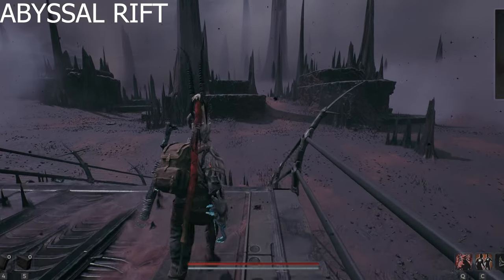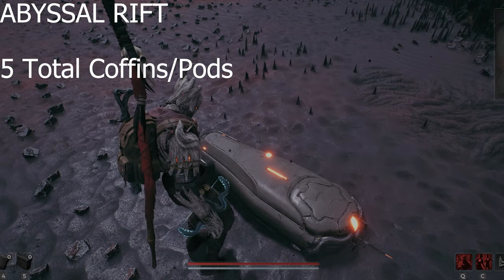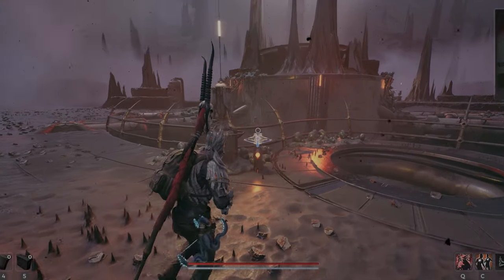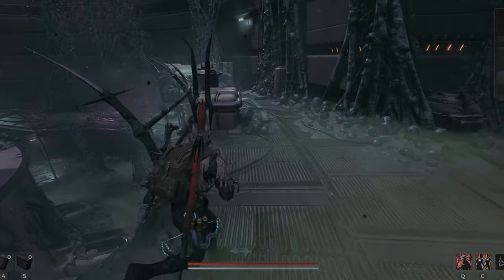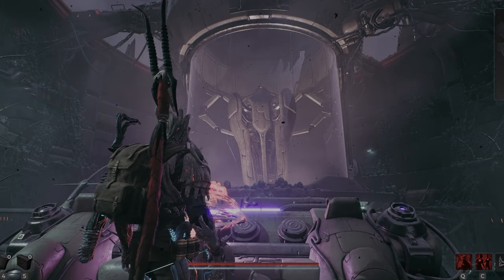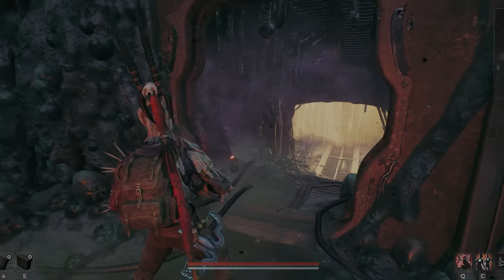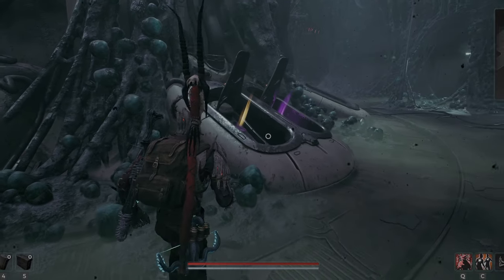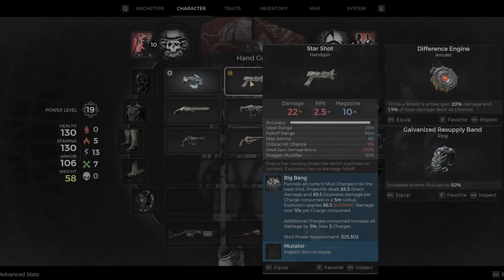HOUSTON, WE HAVE LOOT! Beeping Coffins Puzzle | Remnant 2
A walkthrough for how to solve the Abyssal Rift beeping coffins puzzle in Remnant 2.